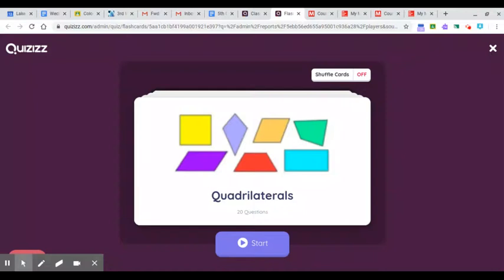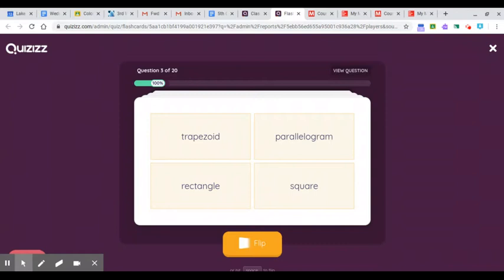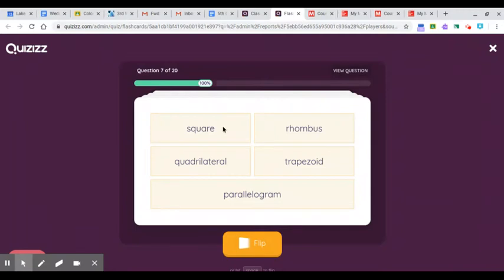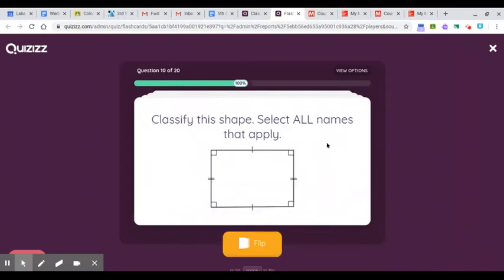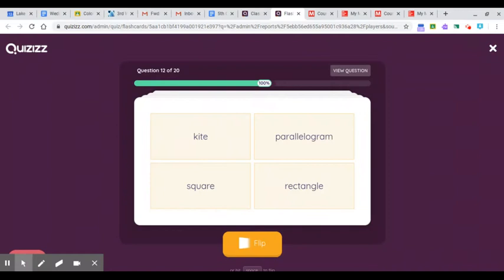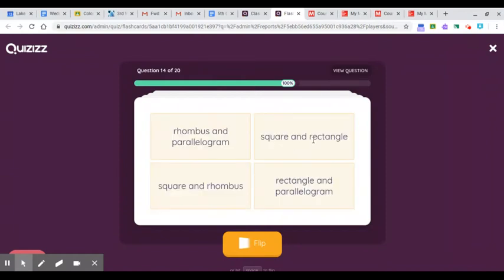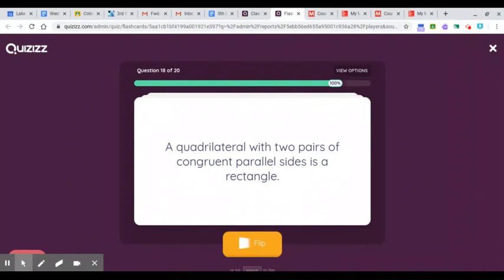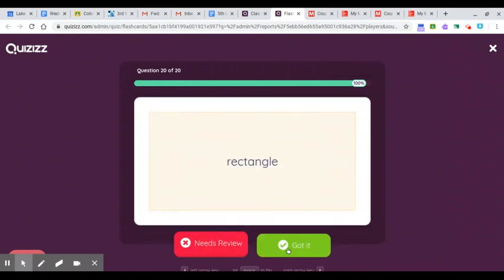My Math 12-5 Classifying Quadrilaterals